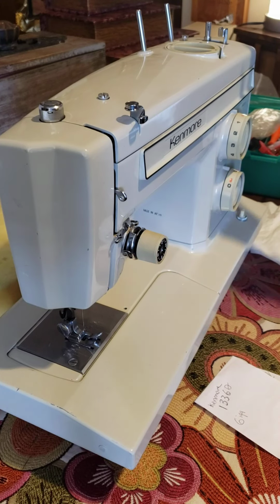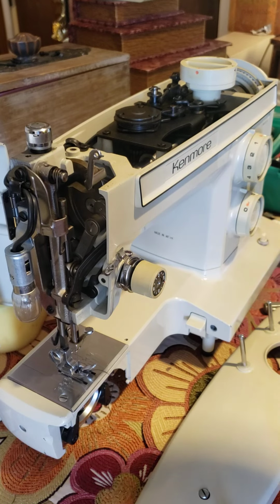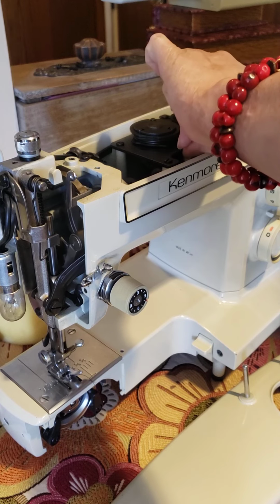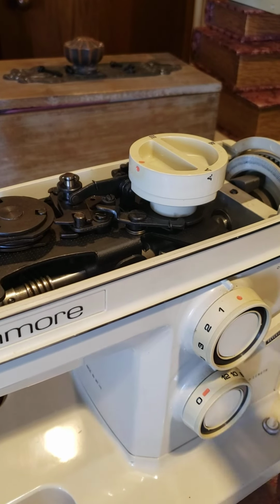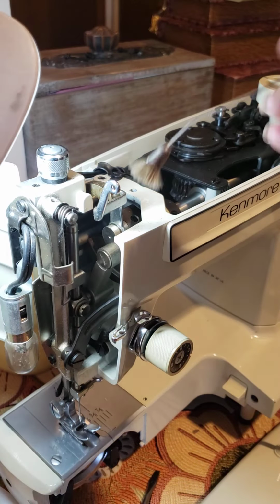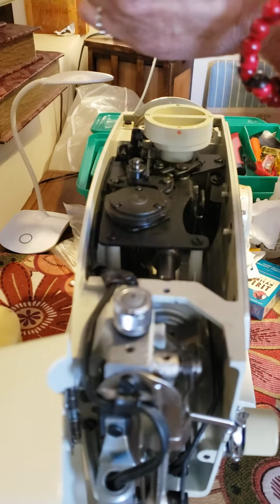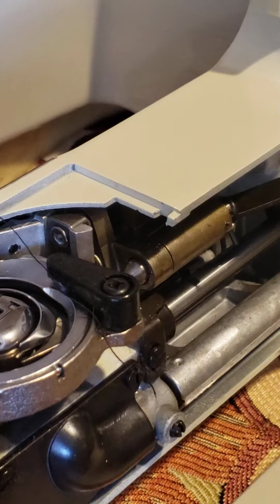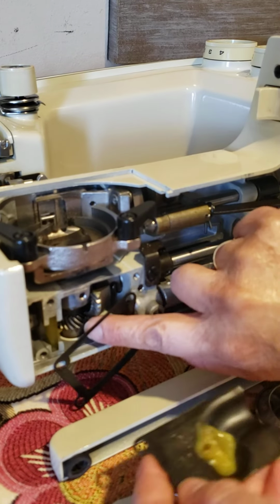Sewing machine, how to clean and oiling(front bobbin)Part 1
i circle, so it take you to another video for easy open the base
In this video I use a kenmore model 158.1336, but also works for many sewing machines with front (vertical) bobbin system.